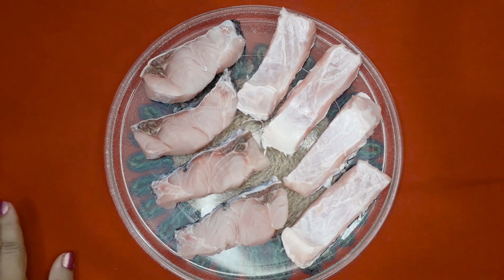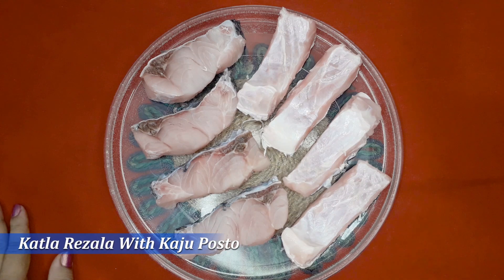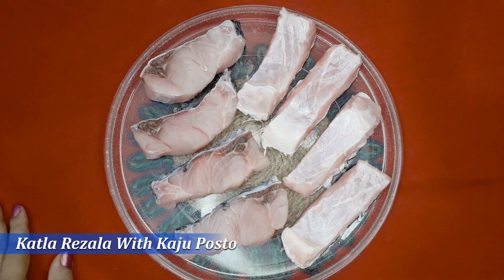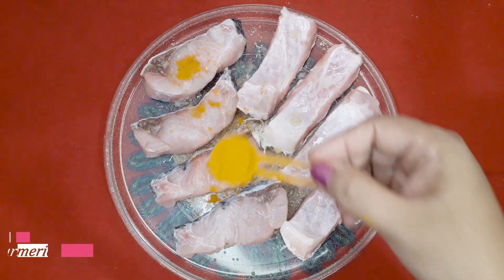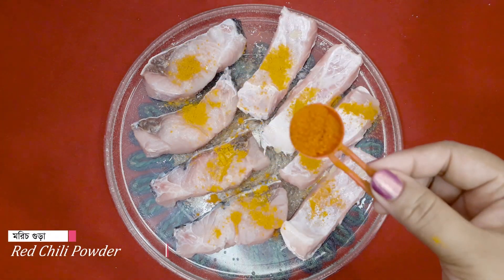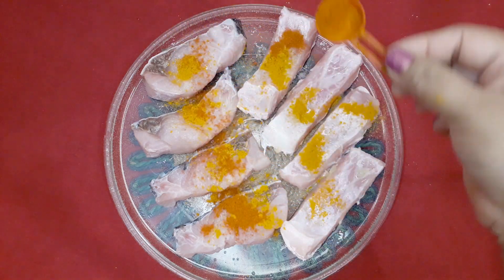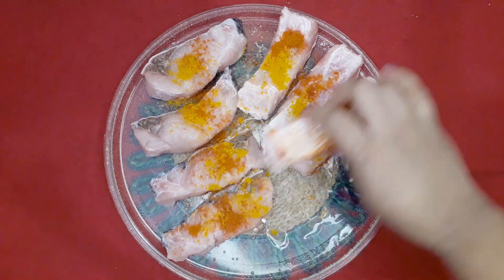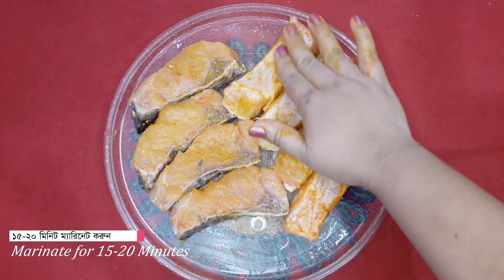কাজু পোস্ত দিয়ে কাতলা মাছের রেজালা | Katla Rezala with Cashew poppy seed | Bengali style fish rezala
কাজু পোস্ত দিয়ে কাতলা মাছের রেজালা | Katla Rezala with Cashew poppy seed | Bengali style fish rezala by  @zafskitchen

Description:
You will find Bengali cuisine recipes more fragrant and most times sweet to taste as well. today i will share with you One such mouthwatering recipe from the cuisine is the rezala – a rich onions, poppy seeds and Cashew nut based sauce. While the meat rezalas are more popular in Bangladesh, but i especially love fish rezala. As is the case with a Bengali fish curry, the pieces are first fried and then cooked in the sauce.  The fish rezala is a delicately spiced and immensely fragrant recipe. This thick textured sauce, gets it’s body from the addition of poppy seeds and cashew nut paste. On the other hand, the masalas and ghee lend their aromas to it. You can now imagine what a fabulous fish recipe this is going to be. When cooking, your whole house is bound to smell incredible, given the ingredients that go into it. Since the rezala recipe is made with ground onions and creamy/aromatic elements. so let’s watch the recipe.

Ingredients:
500g katla fish, cut in steaks
1 slice lime juice
1 tsp turmeric powder
2 tsp chili powder
3 medium onion roughly chopped
2 bay leaf
1 piece mace
2-3 green cardamom
½ inch cinnamon stick
1 big onion paste
1 tbsp ginger paste
1 tbsp garlic paste
1 tbsp poppy seeds paste
1 tbsp cashew nuts paste
1 tsp coriander powder
1 tsp cumin powder
1 big tomato paste
1 tbsp ghee
3-4 tbsp Mustard oil
1/4 tsp sugar
salt to taste
½ tbsp fresh coriander leaf

Cooking Tips: use sugar to shining the sauce.

Serve: Serve with a bowl of plain, steamed rice.

Preparation time: 5 minutes
Marination time: 20 minutes
Cook time: 20 minutes
Total time: 45 minutes

Courses: Dinner, Lunch
Cuisine: Bengali, Bangladeshi
Cooking Level: easy
Recipe category: gravy/sauce
Taste: spicy
Diet: Halal, non veg
Servings: 8

Utensils Used: frying pan, measuring cups, spoons, serving plate and spatula.

Nutrition:
Total Fats: 3.8 gm | Saturated Fat 0.7 gm | Unsaturated 1 gm | Monounsaturated 1.4 gm | Sodium 198 mg | Cholesterol 0 gm | Total Carbohydrate 0 gm | Dietary Fibre 0 gm | Total Sugars 0 gm | Protein 18 gm | Vitamin A 0.3 mg | Vitamin C 1.6 mg | Calcium 161 mg | Iron 1.61 mg | Potassium 284 mg
আপনি বাংলা খাবারের রেসিপিগুলি আরও সুগন্ধযুক্ত এবং বেশিরভাগ সময় স্বাদে মিষ্টিও পাবেন। আজ আমি আপনাদের সাথে এমন একটি খাবারের রেসিপি শেয়ার করব যা হল রেজালা - একটি সমৃদ্ধ পেঁয়াজ, পোস্ত বীজ এবং কাজুবাদাম ভিত্তিক সস। বাংলাদেশে মাংসের রেজালা বেশি জনপ্রিয় হলেও মাছের রেজালা আমি বিশেষ পছন্দ করি। বাঙালি মাছের তরকারির মতোই, টুকরোগুলি প্রথমে ভাজা হয় এবং তারপর সসে রান্না করা হয়। মাছের রেজালা একটি উপাদেয় মশলাদার এবং অত্যন্ত সুগন্ধযুক্ত রেসিপি। এই পুরু টেক্সচার্ড সস, পপি বীজ এবং কাজুবাদাম পেস্ট যোগ থেকে এর শরীর পায়। অন্যদিকে, মসলা এবং ঘি এটিতে তাদের সুগন্ধ দেয়। আপনি এখন কল্পনা করতে পারেন যে এটি একটি কল্পিত মাছের রেসিপি হতে চলেছে। রান্না করার সময়, আপনার পুরো ঘরটি অবিশ্বাস্য গন্ধ পেতে বাধ্য, এতে থাকা উপাদানগুলি দেওয়া হয়। যেহেতু রেজালা রেসিপিটি পেঁয়াজ এবং ক্রিমি/সুগন্ধি উপাদান দিয়ে তৈরি। তো চলুন দেখে নেই রেসিপিটি।

উপকরণ:
500 গ্রাম কাতলা মাছ, স্টেক করে কাটা
1 ফালি লেবুর রস
হলুদ গুঁড়ো ১ চা চামচ
মরিচের গুঁড়া ২ চা চামচ
3টি মাঝারি পেঁয়াজ কুচি
2 তেজপাতা
1 টুকরা জয়ত্রী
২-৩টি সবুজ এলাচ
½ ইঞ্চি দারুচিনি স্টিক
1টি বড় পেঁয়াজ বাটা
১ চা চামচ আদা বাটা
1 চা চামচ রসুন বাটা
1 টেবিল চামচ পপি বীজ বাটা
1 টেবিল চামচ কাজুবাদাম বাটা
ধনে গুঁড়ো ১ চা চামচ
১ চা চামচ জিরা গুঁড়া
1টি বড় টমেটো বাটা
১ টেবিল চামচ ঘি
3-4 চা চামচ সরিষা তেল
1/4 চা চামচ চিনি
লবন স্বাদ মতো
আধা চা চামচ তাজা ধনে পাতা

রান্নার টিপস: সস উজ্জ্বল করতে চিনি ব্যবহার করুন।

পরিবেশন করুন: একটি বাটি প্লেইন, স্টিমড ভাত দিয়ে পরিবেশন করুন।

প্রস্তুতির সময়: 5 মিনিট
মেরিনেশন সময়: 20 মিনিট
রান্নার সময়: 20 মিনিট
মোট সময়: 45 মিনিট

কোর্স: ডিনার, লাঞ্চ
খাবার: বাঙালি, বাংলাদেশি
রান্নার স্তর: সহজ
রেসিপি বিভাগ: গ্রেভি/সস
স্বাদ: মশলাদার
ডায়েট: হালাল, নন ভেজ
পরিবেশন: 8

ব্যবহৃত পাত্র: ফ্রাইং প্যান, মাপার কাপ, চামচ, সার্ভিং প্লেট এবং স্প্যাটুলা।

পুষ্টি:
মোট চর্বি: 3.8 গ্রাম | স্যাচুরেটেড ফ্যাট 0.7 গ্রাম | অসম্পৃক্ত 1 গ্রাম | মনোস্যাচুরেটেড 1.4 গ্রাম | সোডিয়াম 198 মিলিগ্রাম | কোলেস্টেরল 0 গ্রাম | মোট কার্বোহাইড্রেট 0 গ্রাম | ডায়েটারি ফাইবার 0 গ্রাম | মোট চিনি 0 গ্রাম | প্রোটিন 18 গ্রাম | ভিটামিন এ 0.3 মিলিগ্রাম | ভিটামিন সি 1.6 মিলিগ্রাম | ক্যালসিয়াম 161 মিলিগ্রাম | আয়রন 1.61 মিগ্রা | পটাসিয়াম 284 মিলিগ্রাম